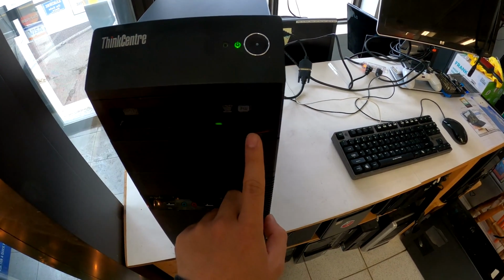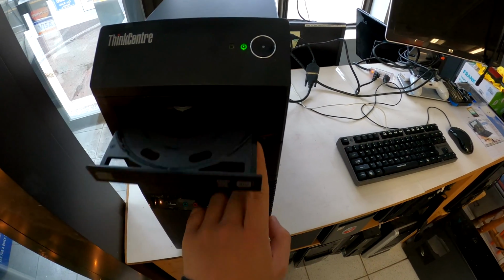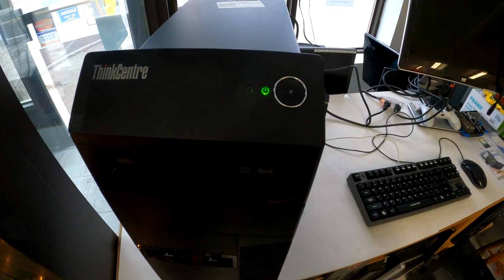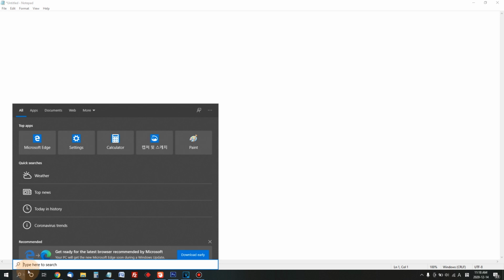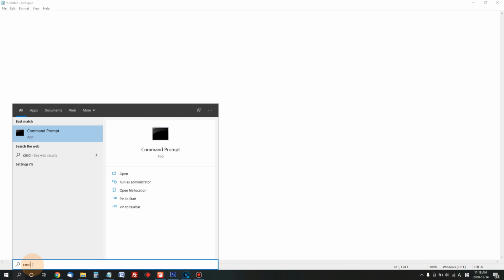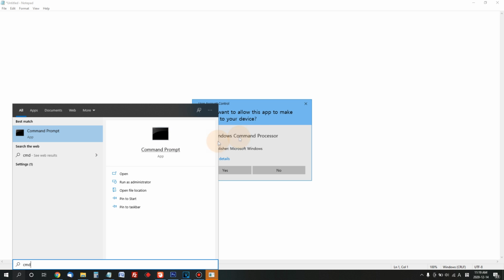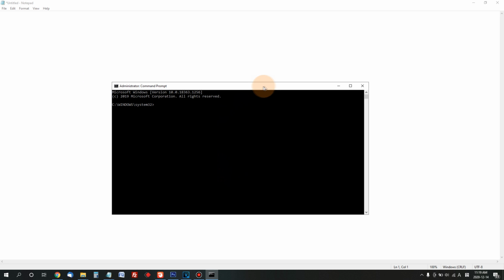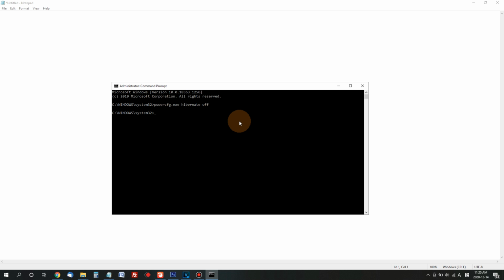Fix: Lenovo is not shutting down (Lenovo Laptop, Desktop does not turn off)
Hello everyone, it's P&T. Recently, we purchased a Lenovo Thinkcentre M91P desktop, and we noticed that this computer never shuts down. When we click shutdown on Windows 10, the monitor goes black, but the machine is still turned on, and nothing happens when I press the power button. Does not even turn off or on from here. For does of you who have this issue, we created this video! Let's get it fixed!